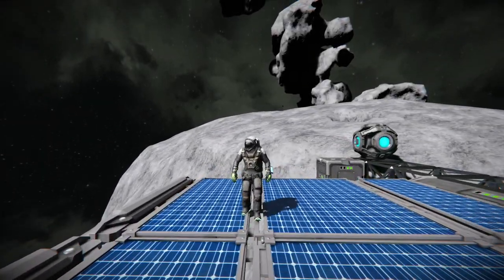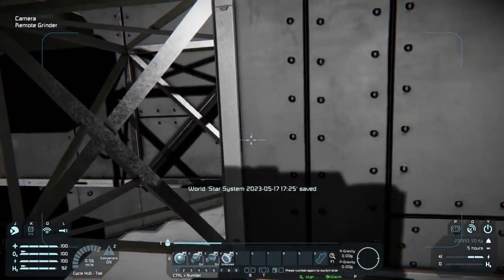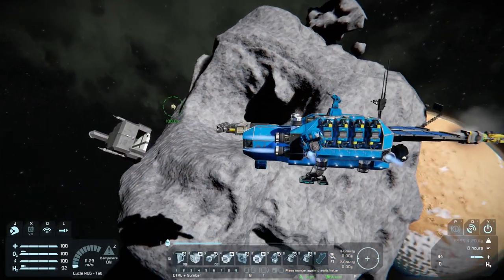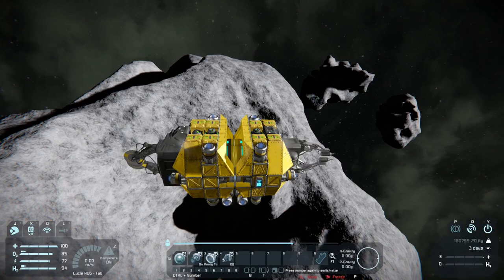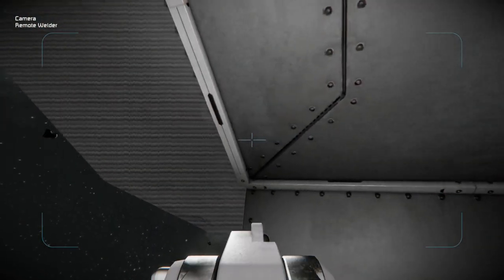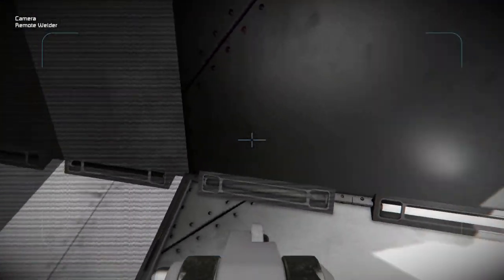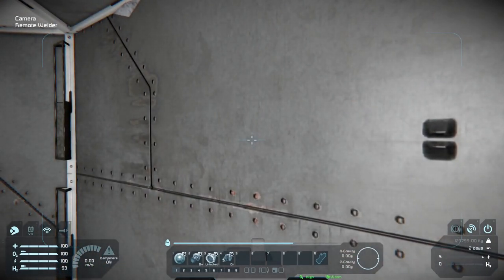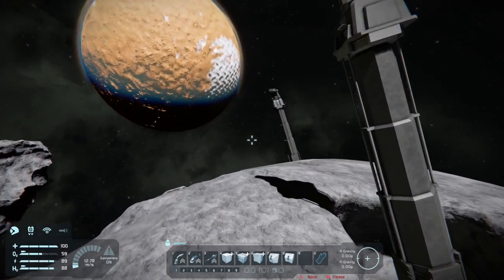Welding an Asteroid Base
We have reached the final step of the asteroid base which is to weld the entire blueprint.  For this we are going to utilize the nimble micro grinder and micro welder.  Don't forget to check them out in the Steam Workshop.